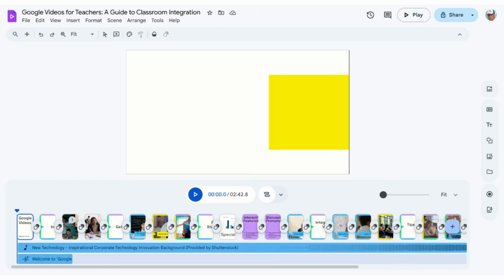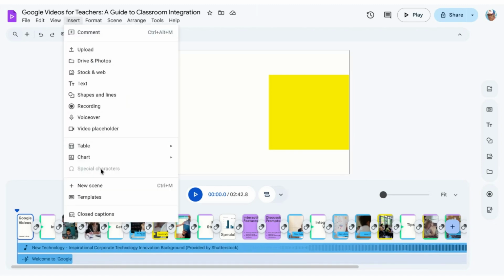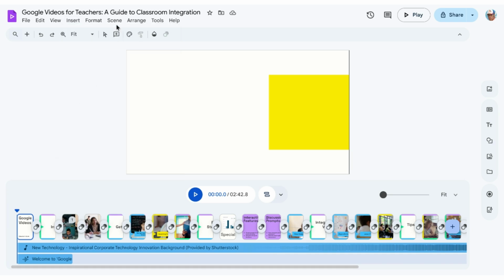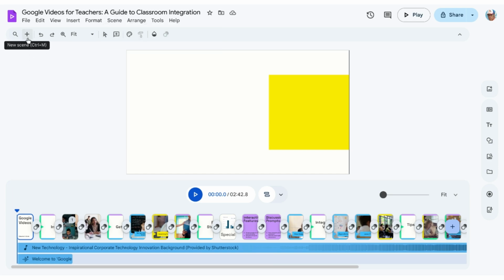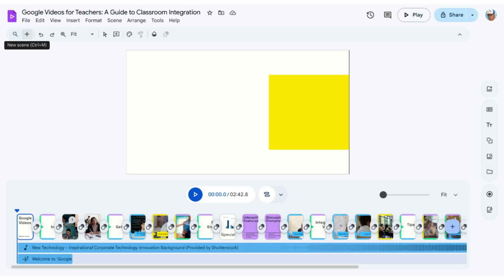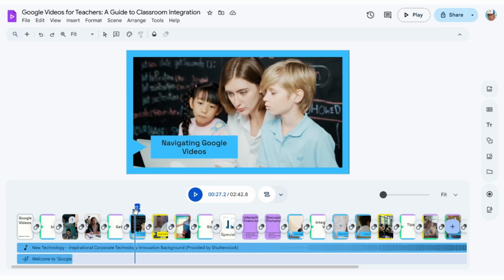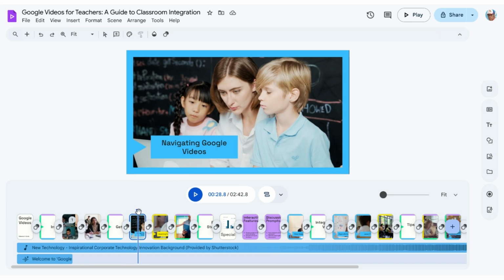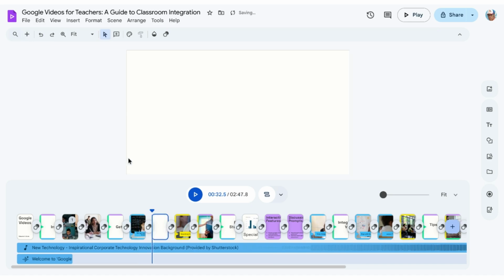Google Vids: Adding New Scenes, A Quick Guide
Elevate your video projects with Google Vids by learning how to effortlessly insert new scenes. This tutorial provides a step-by-step walkthrough, empowering you to create polished and professional videos. Discover how to organize your content into distinct segments, ensuring clarity and engagement. Perfect for teachers who want to produce high-quality educational videos. We'll cover practical tips for seamless scene transitions and effective content integration.